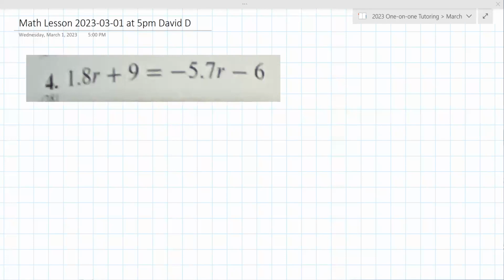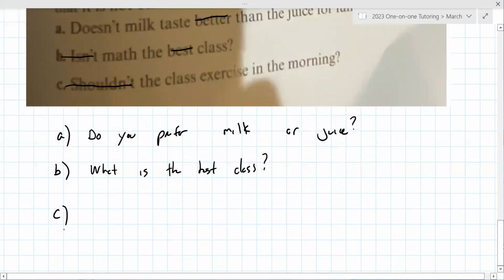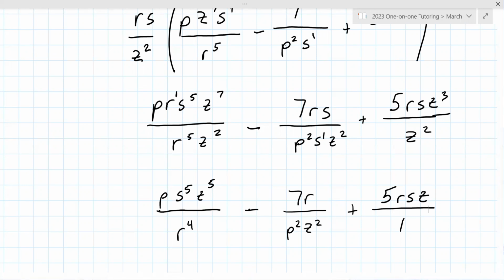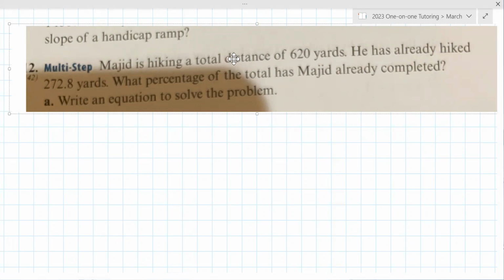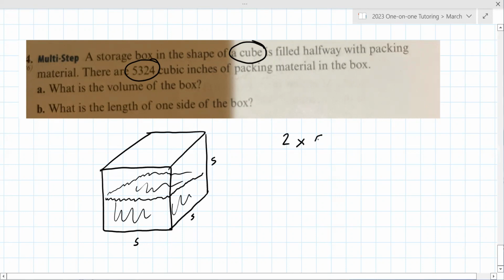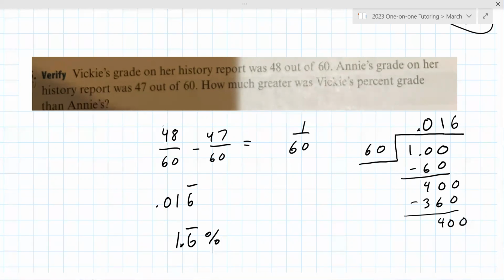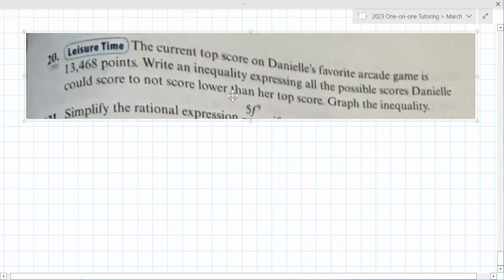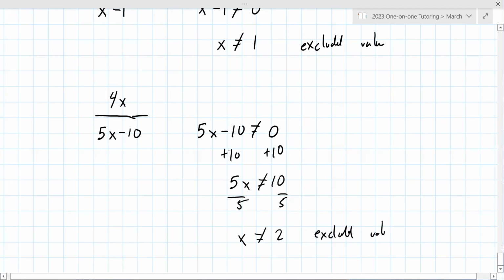Middle School Pre-Algebra Lesson [2023-03-01 at 5pm MST David D]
This lesson covered topics in Pre-Algebra including reducing expressions with exponents.